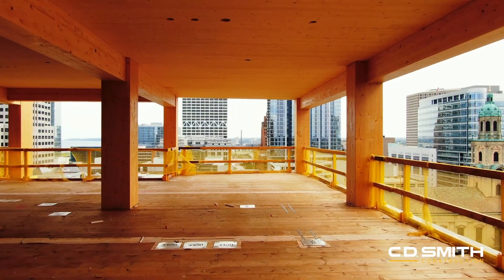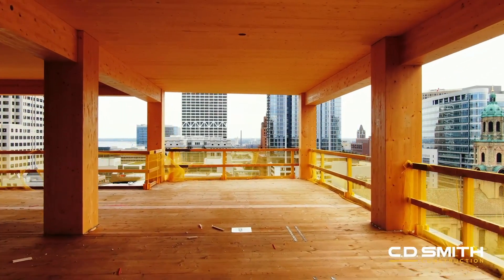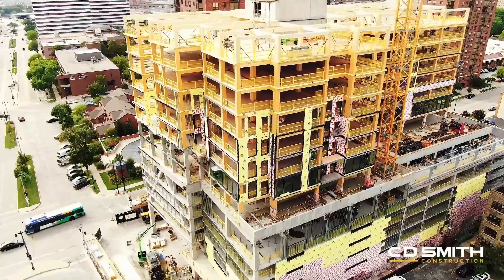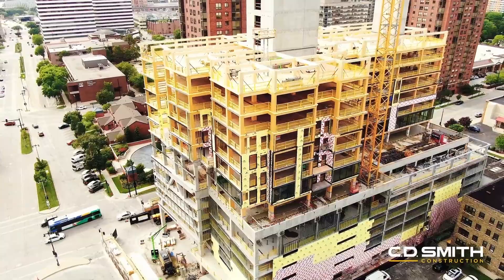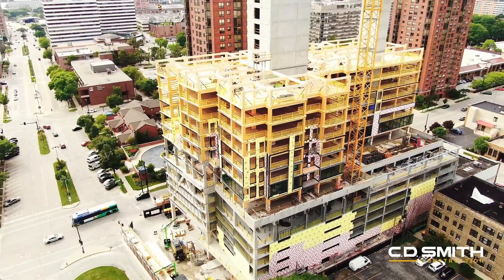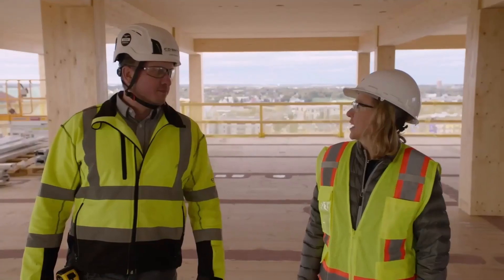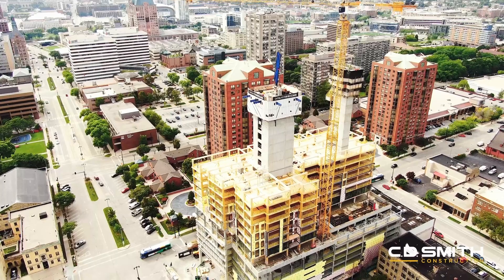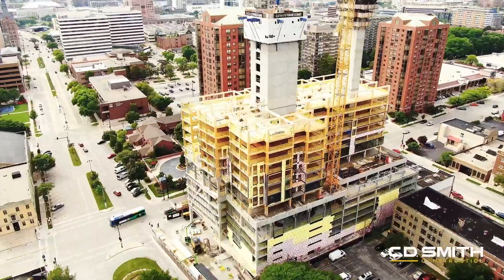Building Tall with Wood: Design Tips for Mass Timber High-Rises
Ascent Milwaukee is currently the world's tallest mass timber building, standing 25 stories and 284 feet tall. The project includes 19 stories of mass timber residential units, with concrete cores, on top of 6 stories of concrete, primarily parking. This series of short videos provide key insights into the design and construction process.

In this video, Jason Korb or Korb and Associates and Jordan Komp of Thornton Tomasetti discuss how the design of a mass timber high rise differs from the design of a traditional high rise.

Project footage credit: CD Smith Construction